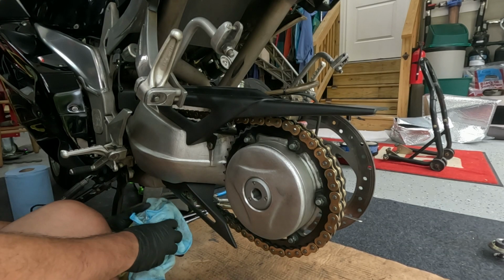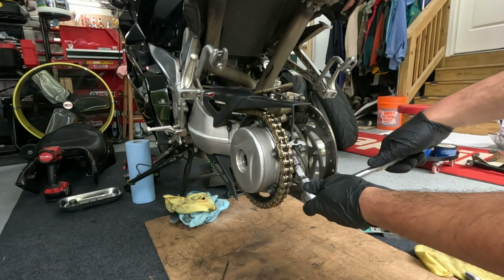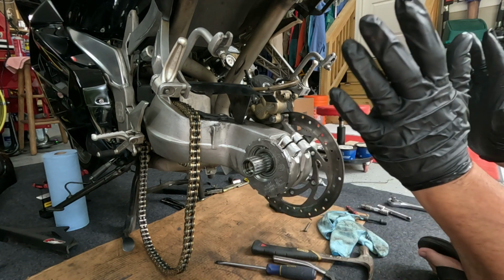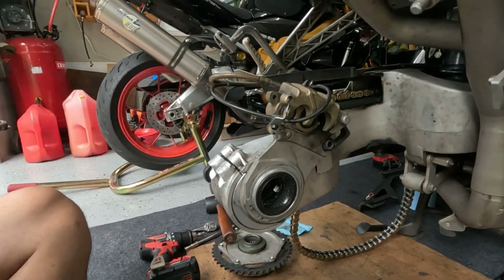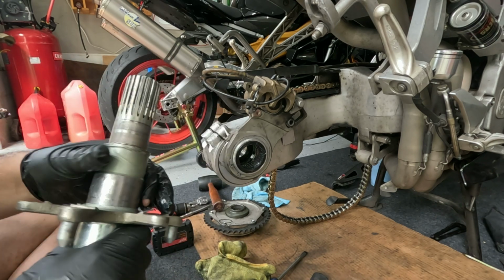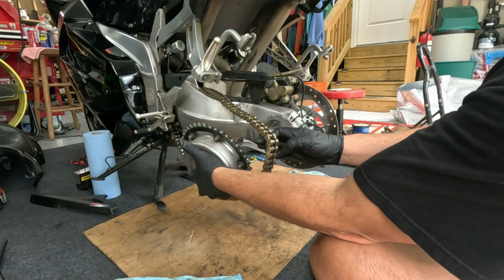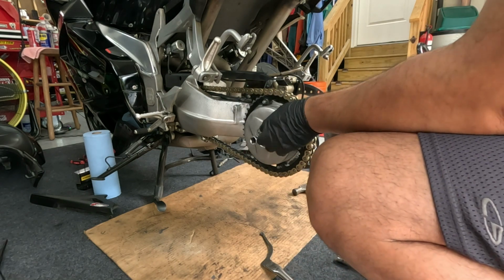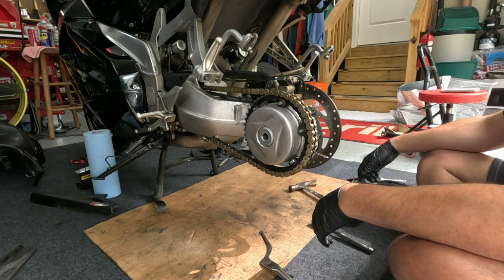Aprilia Futura Rear Axle and King Bearing Check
With the rear wheel already removed I dig into the rear king bearing and axle. I had replaced the axle and king bearing a few months back so I took the opportunity to check things again now that I needed a new rear tire.

Note, you can replace the king bearings with equivalent sizes, but they do not have the magnetic ring that makes them unique to the Futura. Other riders have found clever ways to get around this, for today I'm just pulling things apart to check them.

If you want to see my documenting how to remove and replace the wheel check here: